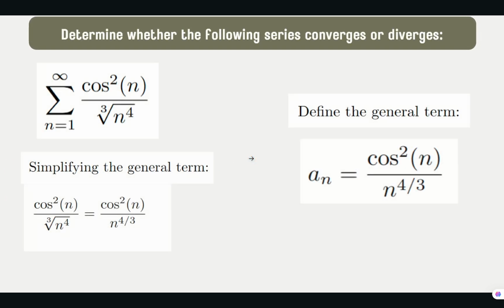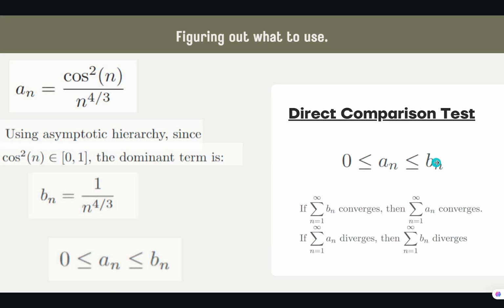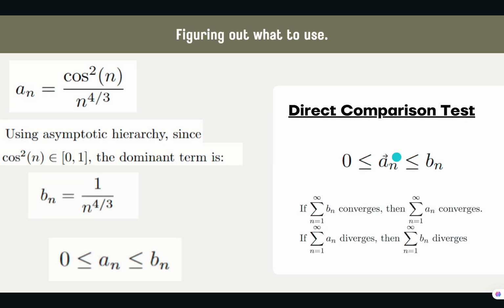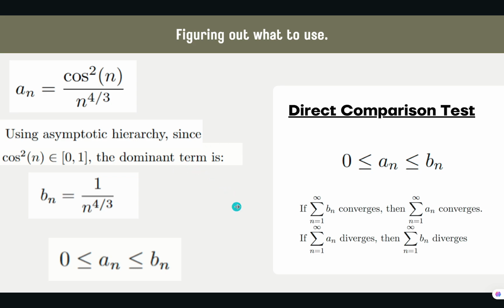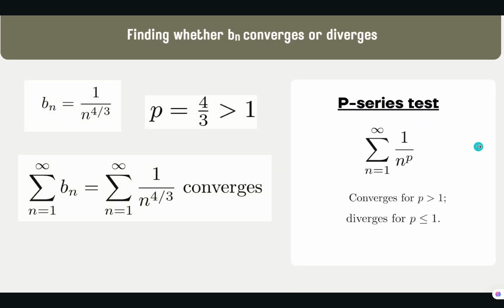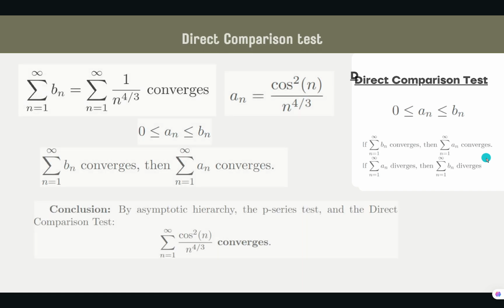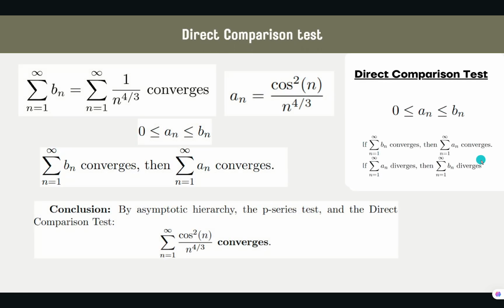According to all known laws of aviation, there is no way a bee should be able to fly.
Its wings are too small to get its fat little body off the ground.
The bee, of course, flies anyway because bees don't care what humans think is impossible.
Yellow, black. Yellow, black. Yellow, black. Yellow, black.
Ooh, black and yellow!
Let's shake it up a little.
Barry! Breakfast is ready!
Coming!
Hang on a second.
Hello?
Barry?
Adam?
Can you believe this is happening?
I can't.
I'll pick you up.
Looking sharp.
Use the stairs, Your father paid good money for those.
Sorry. I'm excited.
Here's the graduate.
We're very proud of you, son.
A perfect report card, all B's.
Very proud.
Ma! I got a thing going here.
You got lint on your fuzz.
Ow! That's me!
Wave to us! We'll be in row 118,000.
Bye!
Barry, I told you, stop flying in the house!
Hey, Adam.
Hey, Barry.
Is that fuzz gel?
A little. Special day, graduation.
Never thought I'd make it.
Three days grade school, three days high school.
Those were awkward.
Three days college. I'm glad I took a day and hitchhiked around The Hive.
You did come back different.
Hi, Barry. Artie, growing a mustache? Looks good.
Hear about Frankie?
Yeah.
You going to the funeral?
No, I'm not going.
Everybody knows, sting someone, you die.
Don't waste it on a squirrel.
Such a hothead.
I guess he could have just gotten out of the way.
I love this incorporating an amusement park into our day.
That's why we don't need vacations.
Boy, quite a bit of pomp under the circumstances.
Well, Adam, today we are men.
We are!
Bee-men.
Amen!
Hallelujah!
Students, faculty, distinguished bees,
please welcome Dean Buzzwell.
Welcome, New Hive City graduating class of 9:15.
That concludes our ceremonies And begins your career at Honex Industries!
Will we pick our job today?
I heard it's just orientation.
Heads up! Here we go.
Keep your hands and antennas inside the tram at all times.
Wonder what it'll be like?
A little scary.
Welcome to Honex, a division of Honesco and a part of the Hexagon Group.
Wow.
Wow.
We know that you, as a bee, have worked your whole life to get to the point where you can work for your whole life.
Honey begins when our valiant Pollen Jocks bring the nectar to The Hive.
Our top-secret formula is automatically color-corrected, scent-adjusted and bubble-contoured into this soothing sweet syrup with its distinctive golden glow you know as... Honey!
That girl was hot.
She's my cousin!
She is?
Yes, we're all cousins.
Right. You're right.
At Honex, we constantly strive to improve every aspect of bee existence.
These bees are stress-testing a new helmet technology.
What do you think he makes?
Not enough.
Here we have our latest advancement, the Krelman.
What does that do?
Catches that little strand of honey that hangs after you pour it.
Saves us millions.
Can anyone work on the Krelman?
Of course. Most bee jobs are small ones.
But bees know that every small job, if it's done well, means a lot.
But choose carefully because you'll stay in the job you pick for the rest of your life.
The same job the rest of your life? I didn't know that.
You'll be happy to know that bees, as a species, haven't had one day off in 27 million years.
So you'll just work us to death?
We'll sure try.
Wow! That blew my mind!
"What's the difference?"
How can you say that?
One job forever?
That's an insane choice to have to make.
I'm relieved. Now we only have to make one decision in life.
But, Adam, how could they never have told us that?
Why would you question anything? We're bees.
We're the most perfectly functioning society on Earth.
You ever think maybe things work a little too well here?
Like what? Give me one example.
I don't know. But you know what I'm talking about.
Please clear the gate. Royal Nectar Force on approach.
Wait a second. Check it out.
Hey, those are Pollen Jocks!
Wow.
I've never seen them this close.
They know what it's like outside The Hive.
Yeah, but some don't come back.
Hey, Jocks!
Hi, Jocks!
You guys did great!
You're monsters!
You're sky freaks! I love it! I love it!
I wonder where they were.
I don't know.
Their day's not planned.
Outside The Hive, flying who knows where, doing who knows what.
You can't just decide to be a Pollen Jock. You have to be bred for that.
Right.
Look. That's more pollen than you and I will see in a lifetime.
It's just a status symbol.
Bees make too much of it.
Perhaps. Unless you're wearing it and the ladies see you wearing it.
Those ladies?
Aren't they our cousins too?
Distant. Distant.
Look at these two.
Couple of Hive Harrys.
Let's have fun with them.
It must be dangerous being a Pollen Jock.
Yeah. Once a bear pinned me against a mushroom!
He had a paw on my throat, and with the other, he was slapping me!
Oh, my!
I never thought I'd knock him out.
What were you doing during this?
Trying to alert the authorities.